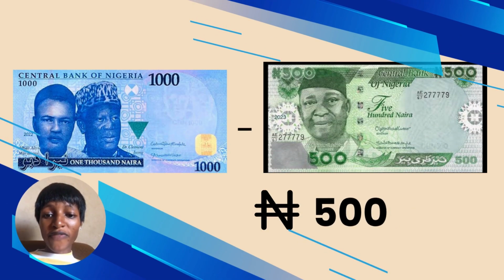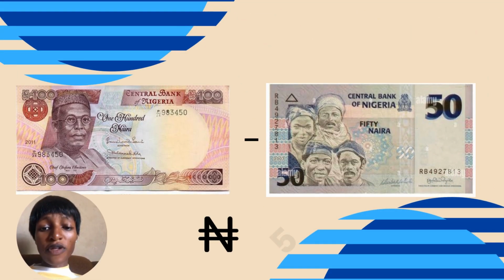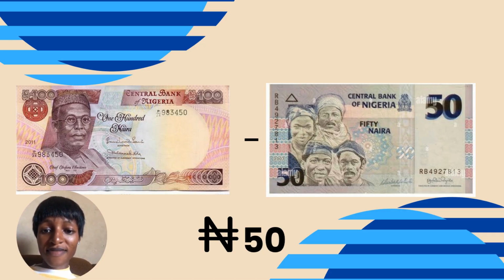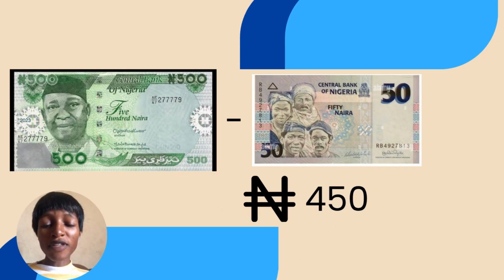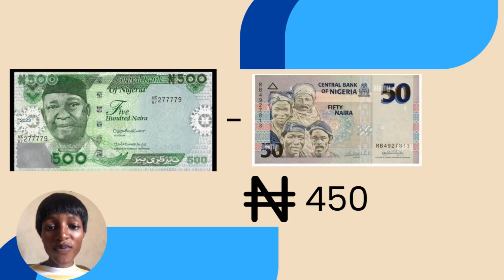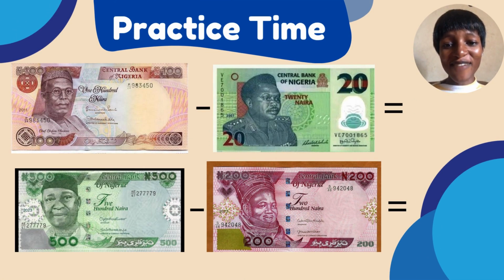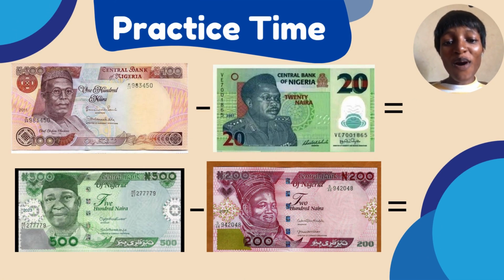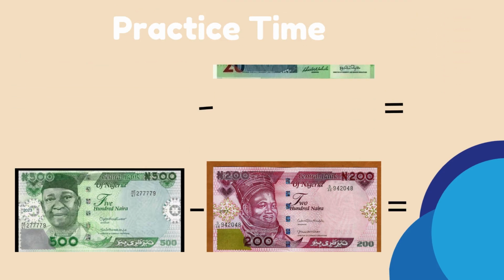Subtraction of Money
💰 Subtraction of Money | Step-by-Step Guide & Real-Life Examples
Learn how to subtract money amounts accurately using simple steps and practical examples. Build essential money management and math skills for everyday situations.